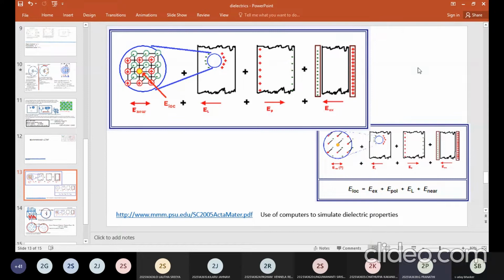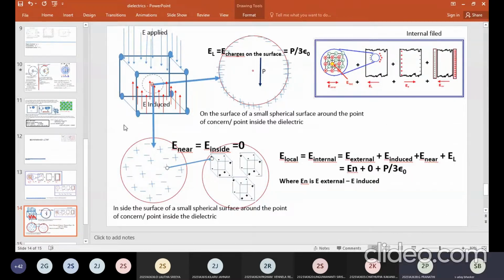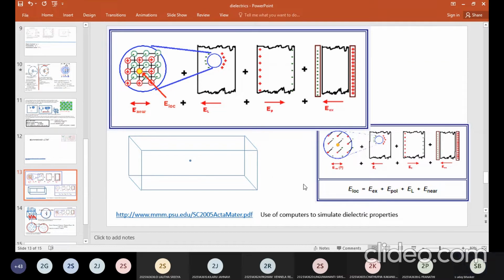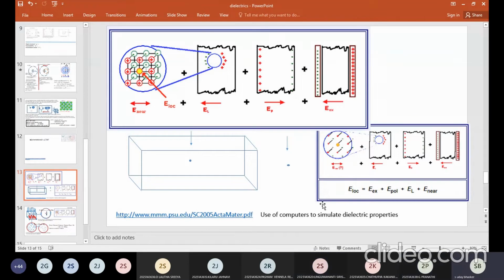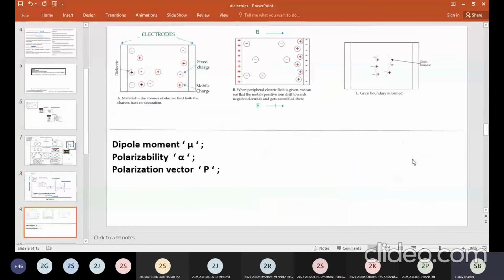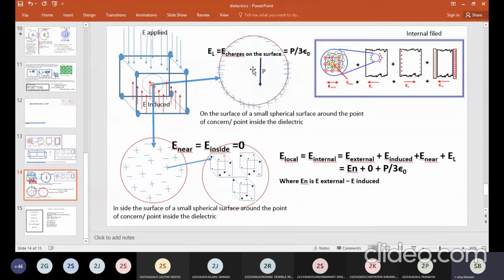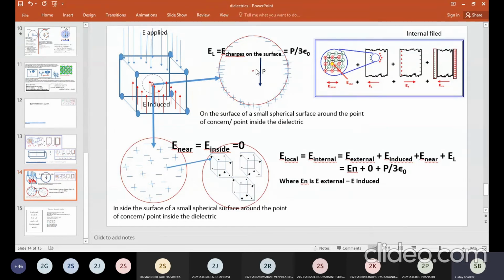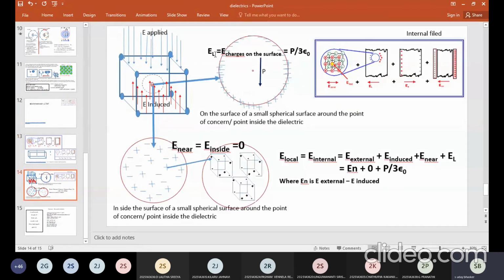9 Local field or internal field p1